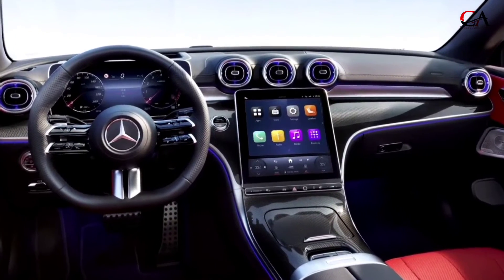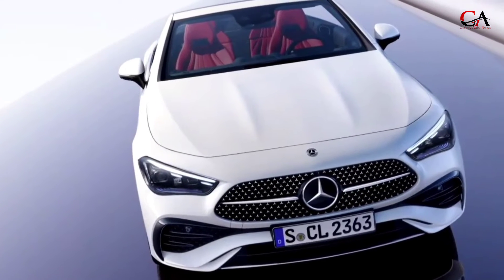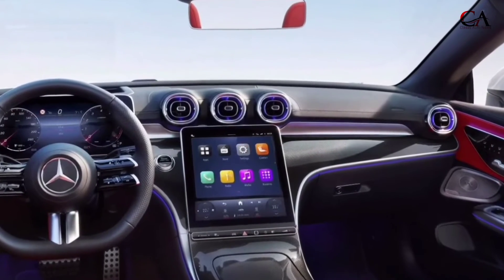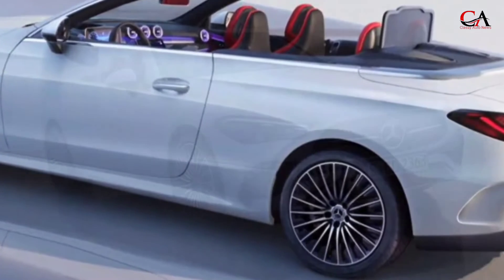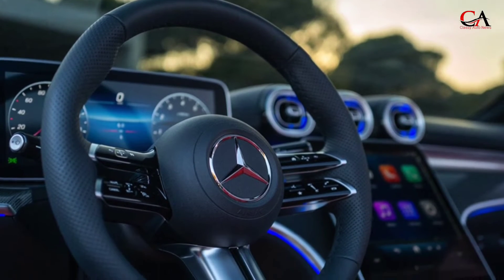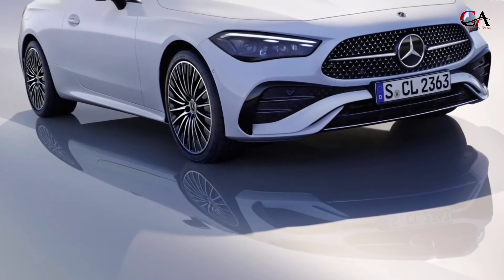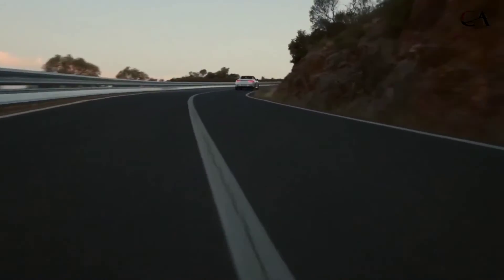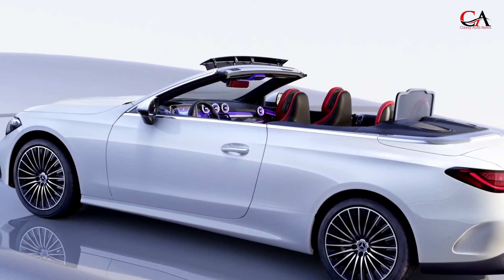The 2024 Mercedes CLE cabriolet is powered by a four-cylinder engine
The 2024 Mercedes CLE cabriolet is larger in all major dimensions than the previous C-Class coupe. The front features a new grille design with a three-dimensional pattern as well as unique LED headlights. The silhouette is very similar to the C and E-Class coupes. At the rear, two-piece taillights and a large exhaust cover on the rear bumper add to the CLE's athletic appearance.The CLE's interior is roomier than the C-Class coupe but in many ways smaller than the two-door E-Class. Up front, the new seat design aims to combine comfort and sportiness with what Mercedes calls an “avant garde” design. Audiophiles can also enjoy the two speakers integrated into each front seat.The CLE cabriolet is powered by a 2.0-liter turbocharged four-cylinder engine that produces 255 horsepower and 295 pound-feet of torque. It has an upgrade feature that allows for an additional 23 hp and 148 pound-feet of torque for a short time. All CLE models will come standard with all-wheel drive and a nine-speed automatic transmission. mercedes cabriolet mercy @trendcar9